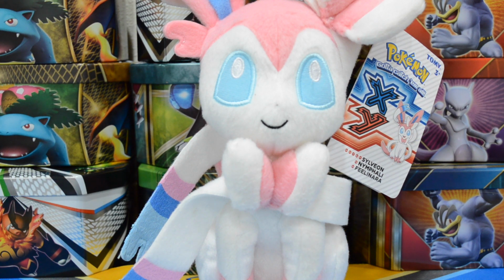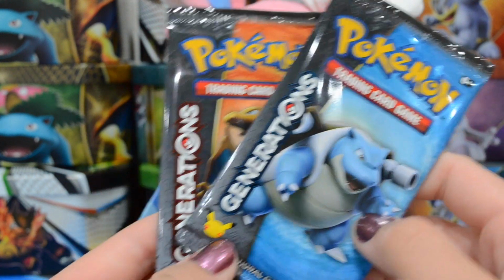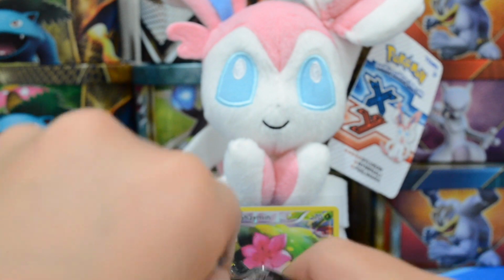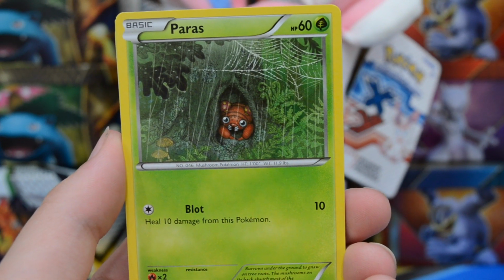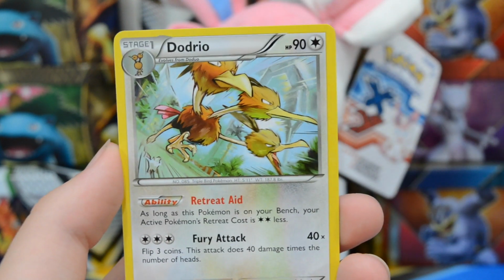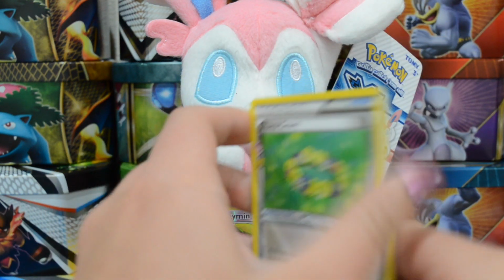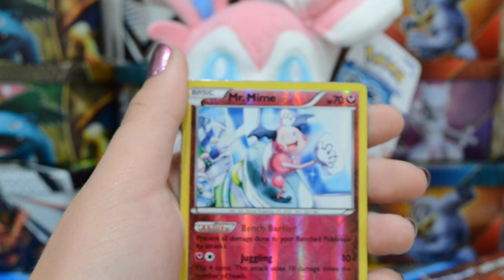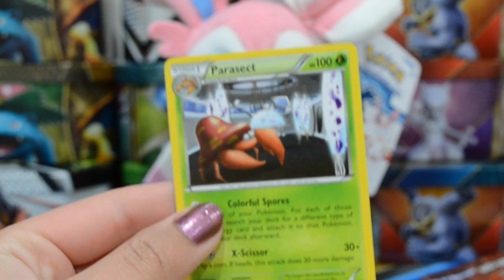Pokemon Cards- Opening a Mythical Shaymin Collection Box!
Today we are unboxing the Shaymin Mythical Collection Box! This box includes: 2 packs, 1 promo, 1 pin, and an online code card. Hope you all enjoy the video!

Then you will receive $1 off  with your purchase of a Lucky Box!